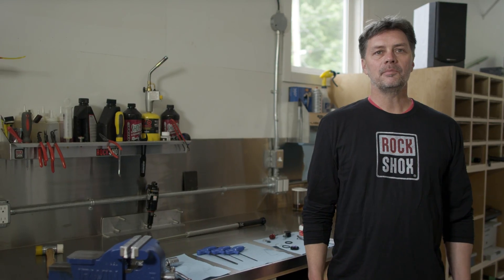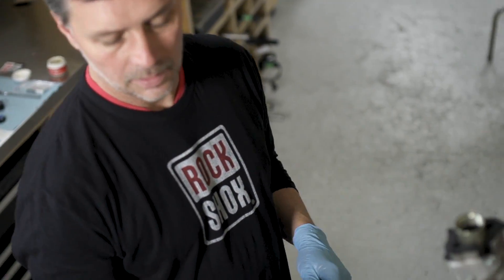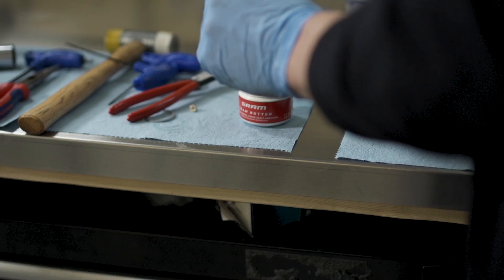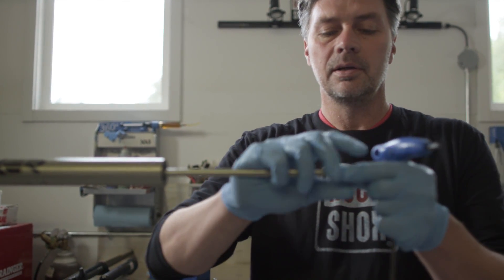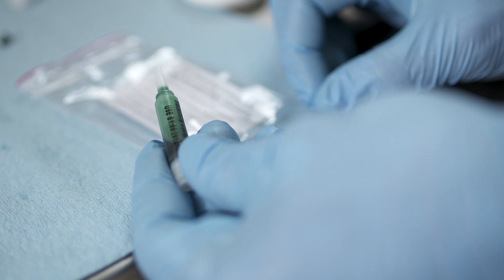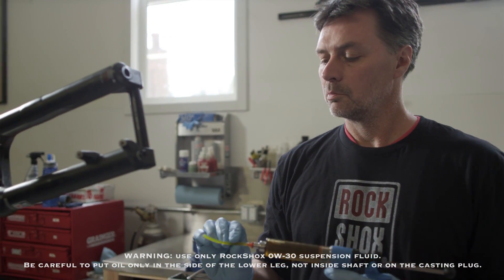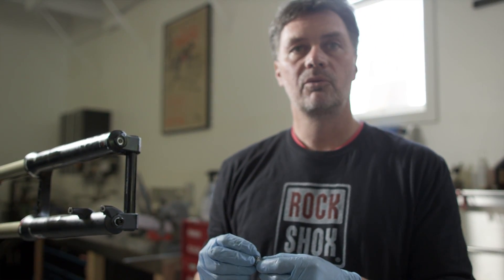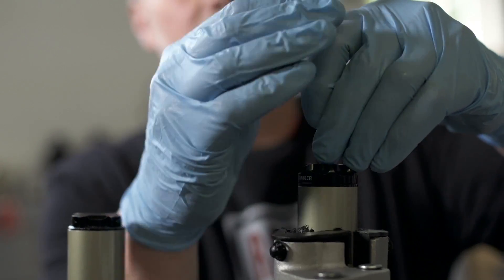RockShox Tech Pills | BoXXer | Charger Damper™ Upgrade kit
If you own a  BoXXer Race, Team, RC, R2C2 and World Cup from 2010 onwards (35mm chassis), you can update your fork with the  Charger Damper™ Upgrade kit.

The Charger™ is RockShox's most refined damper, and its sealed construction with an expandable rubber bladder ensures damping consistency reduces vibration and is almost 100 grams lighter than the previous BoXXer damper. Adjustment is easy and intuitive, with a single compression adjuster and a beginning stroke rebound adjuster with a factory set Rapid Recovery™ tune. The internal shim stacks can be re-tuned for light or firm compression and rebound settings.